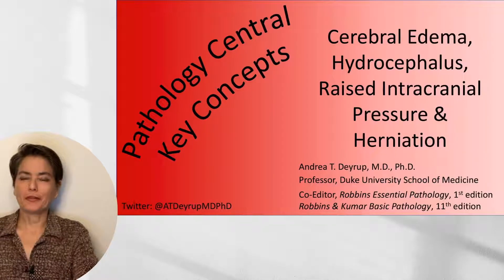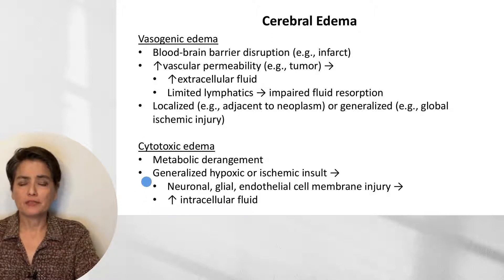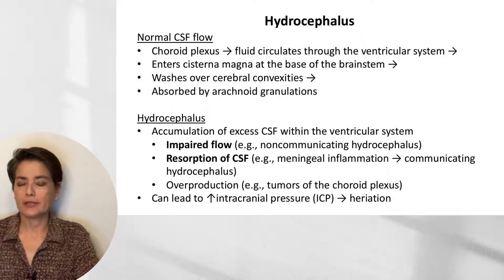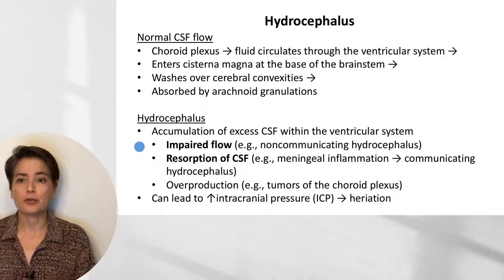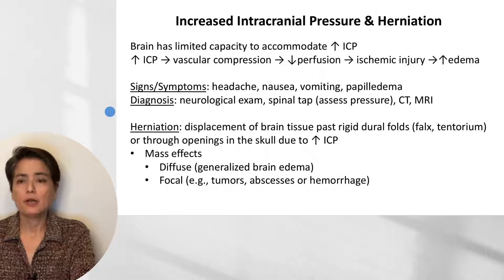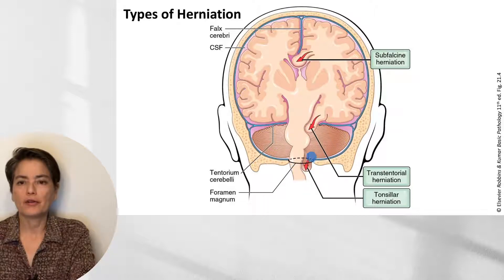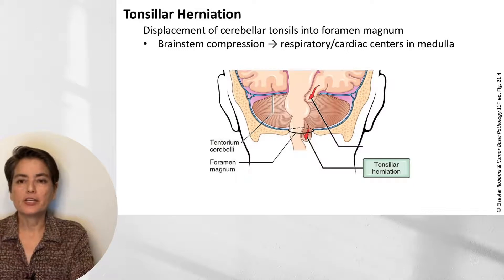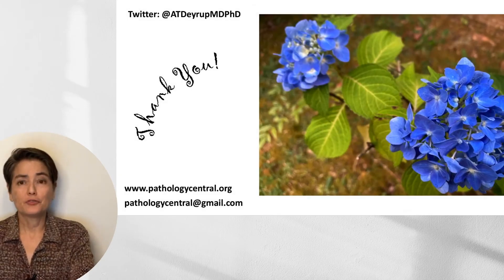Medical School Pathology: Cerebral Edema, Hydrocephalus, Intracranial Pressure/Herniation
This video, based on Robbins & Kumar Basic Pathology, 11th edition, will help medical students understand key concepts in neuropathology! Cerebral edema and hydrocephalus can cause increased intracranial pressure which can cause ... herniation! I discuss the pathogenesis of cerebral edema and hydrocephalus and compare and contrast the different types of herniation. This video will help you take care of your future patients!